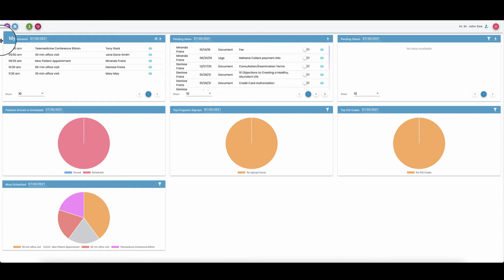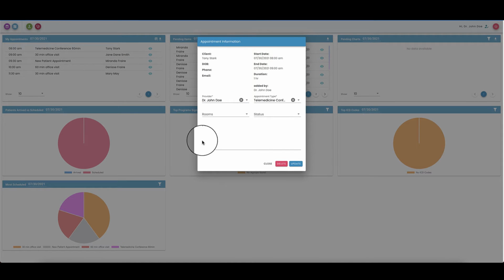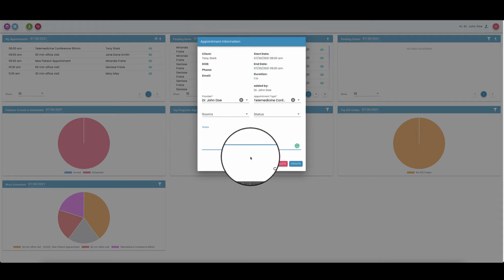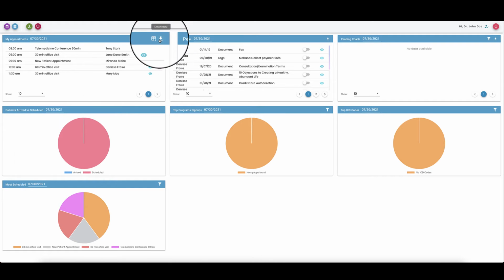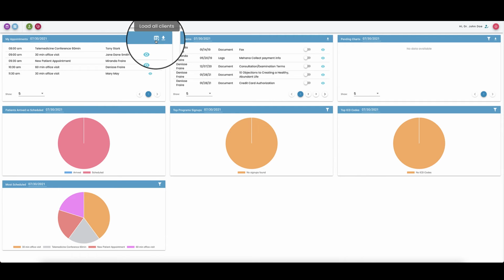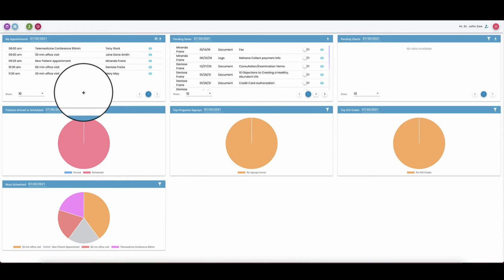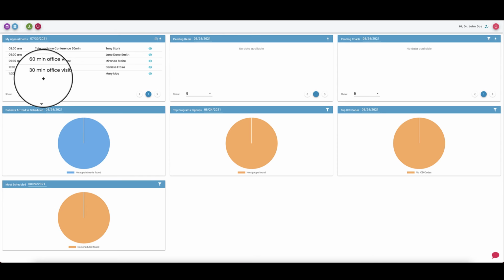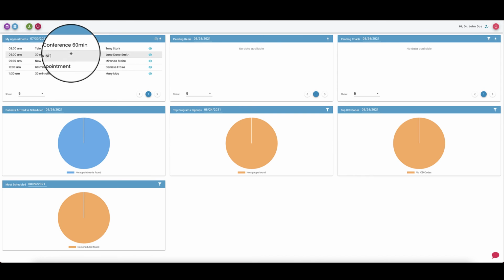4 Understanding the Appointments Widget